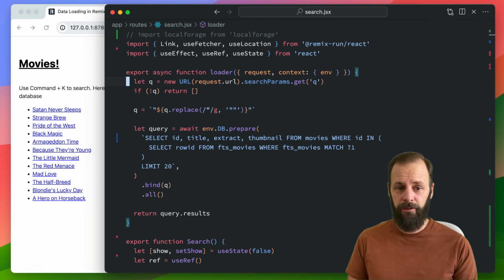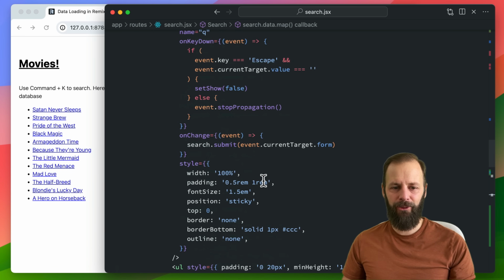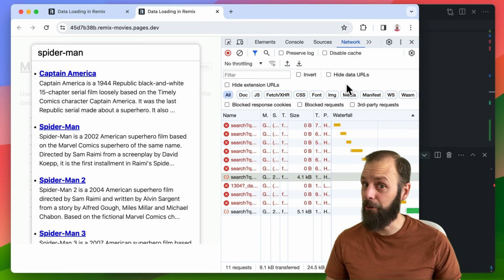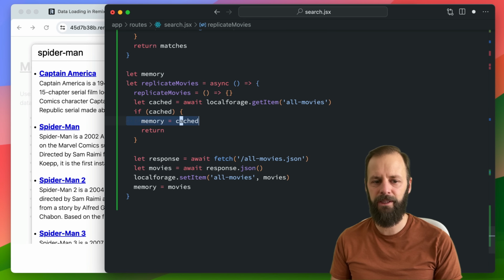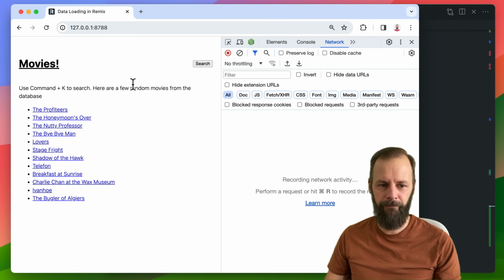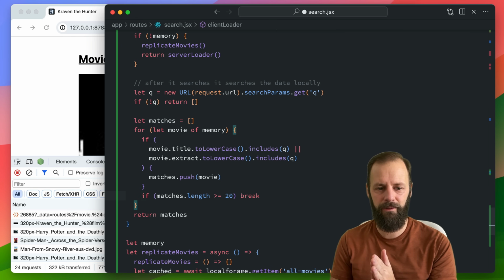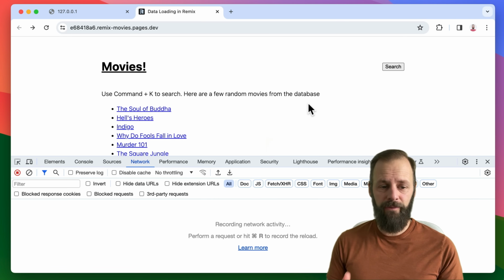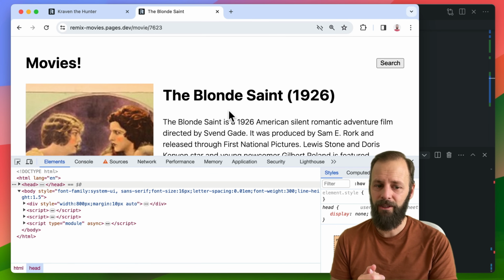Searching IndexedDB in Remix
Learn how to push all the caching strategies explored so far to the max and provide a UI with instant search and navigation 🤩

00:00 - Search logic overview
02:40 - Search demonstration
05:12 - Optimizing search with IndexedDB
09:35 - Optimized search demonstration
13:11 - Deploying the application
15:38 - Final thoughts